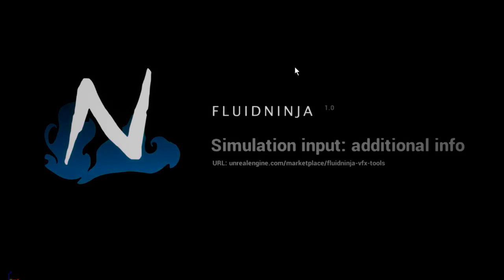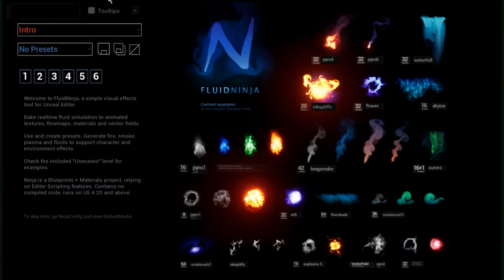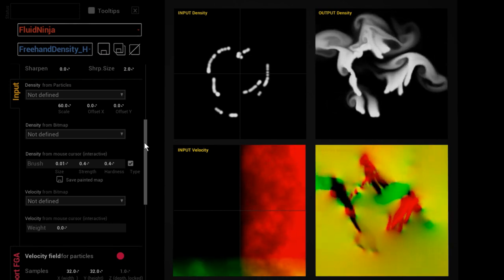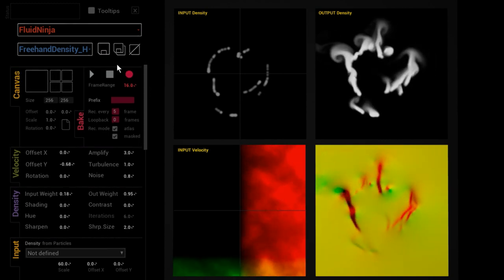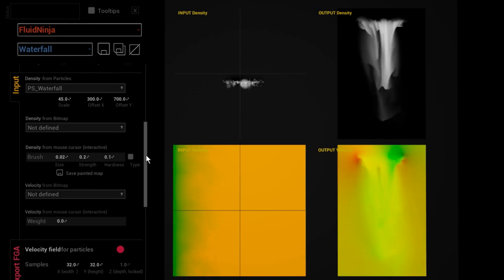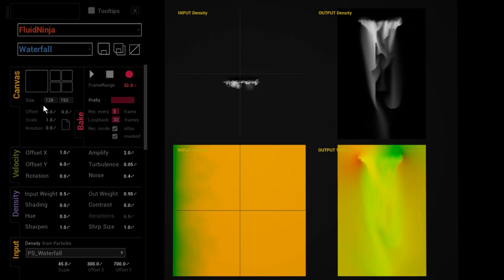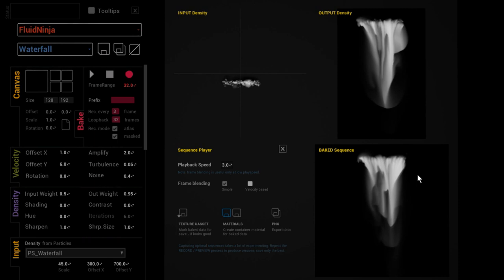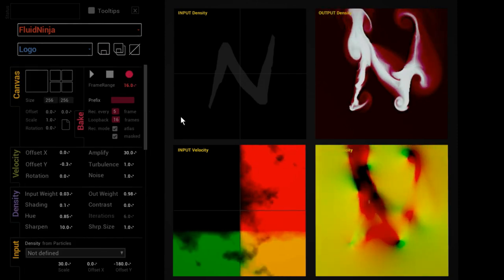FluidNinja VFX Tools for Unreal - 03 - More On Simulation Input [UE4]